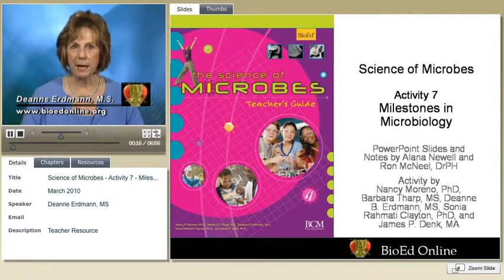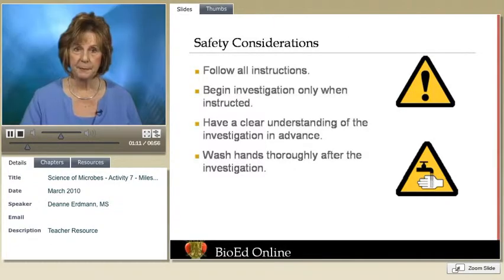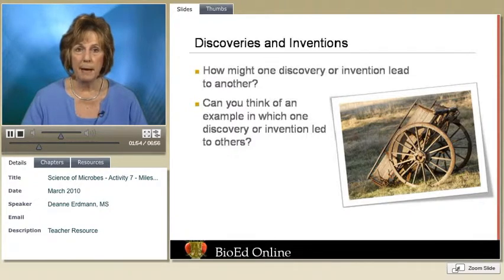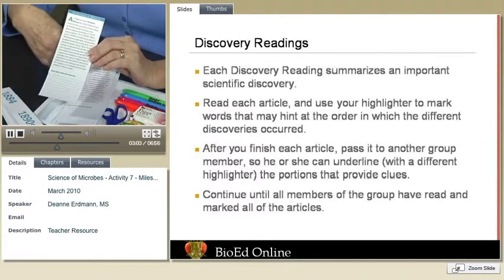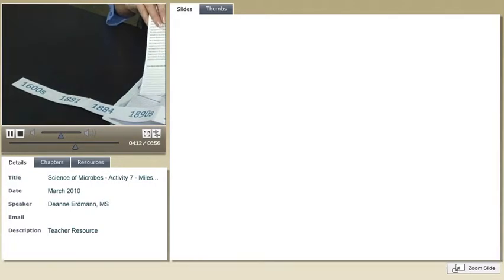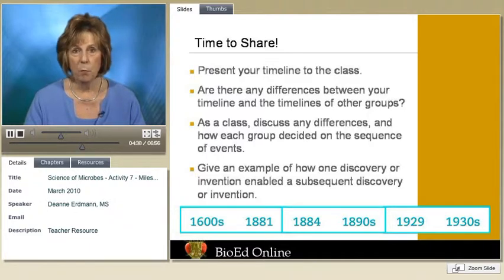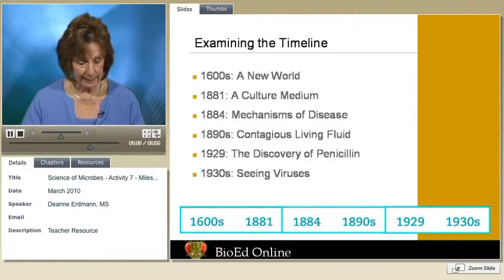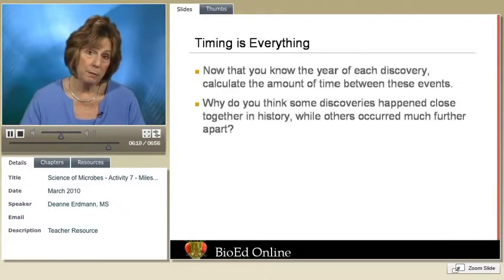Milestones in Microbiology